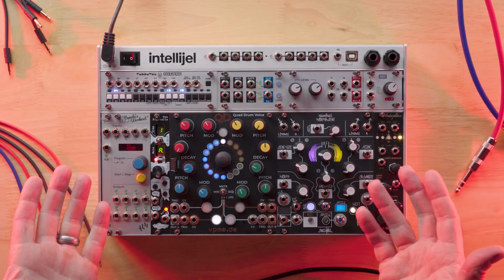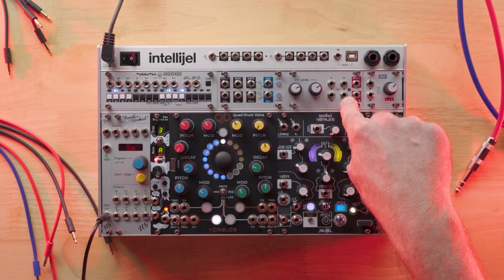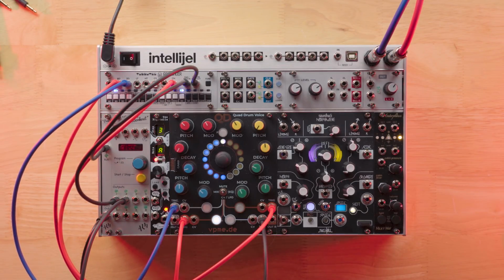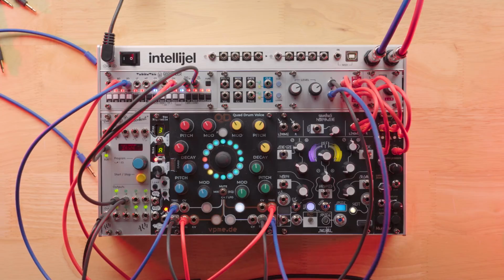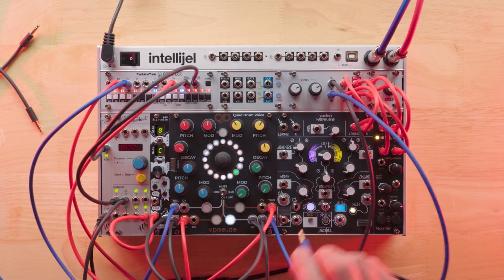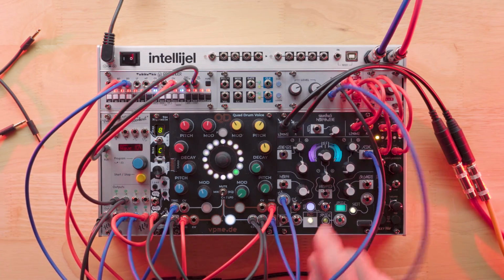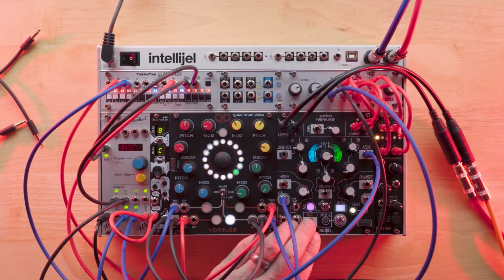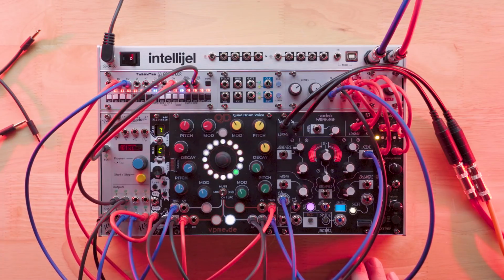I Want You To Have This (Modular System Giveaway with Perfect Circuit)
PLEASE DO NOT ENGAGE WITH SCAMMERS
You will be contacted via an official Perfect Circuit representative, not by me, not by anyone here or on telegram or on Twitter.

00:00 intro
01:11 demo selection
02:58 system walkthrough
19:18 outro